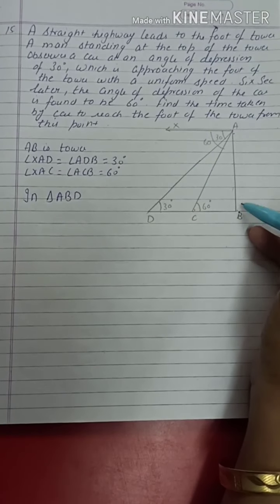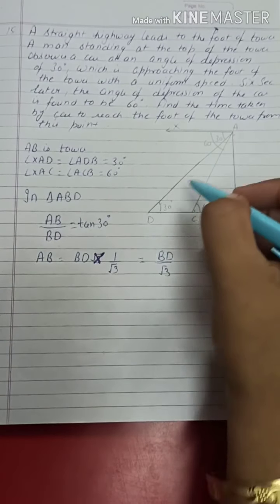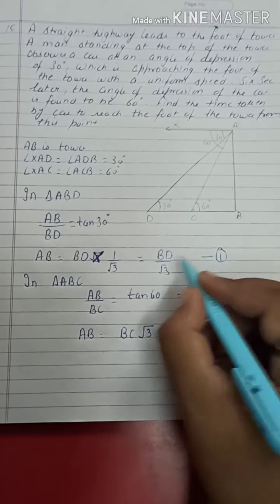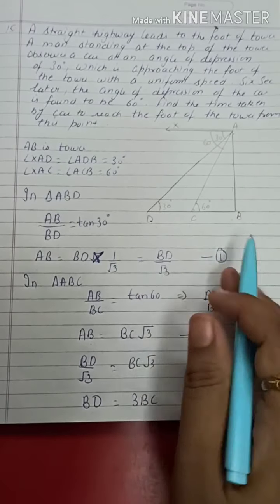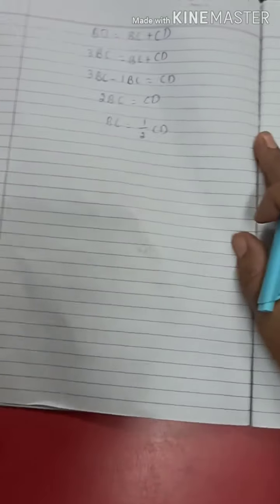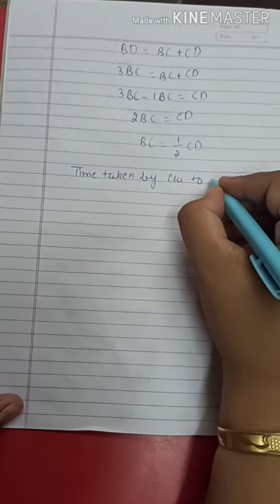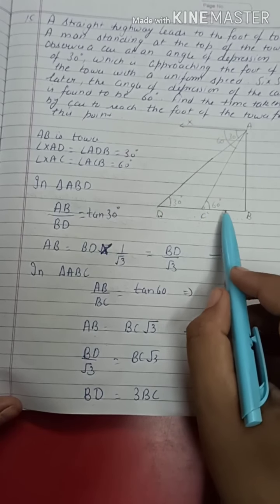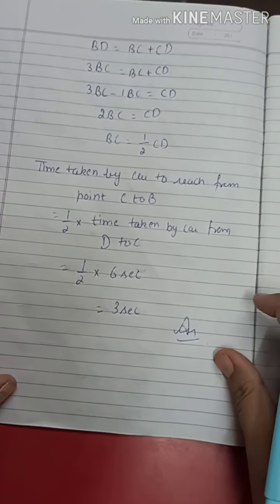Class-X,Chapter-9,Exercise-9.1(15)by Neeraj Kalra